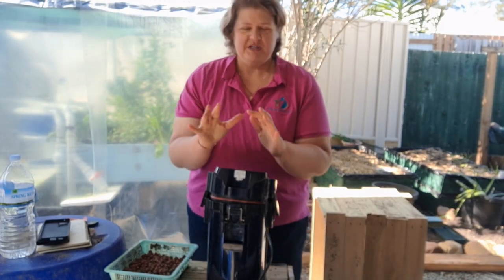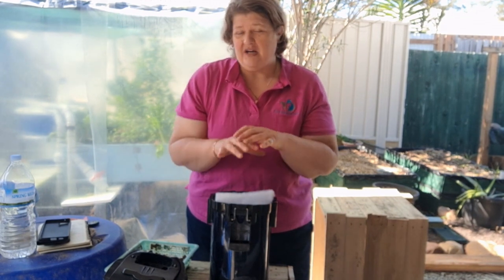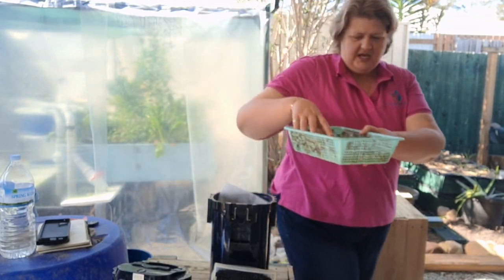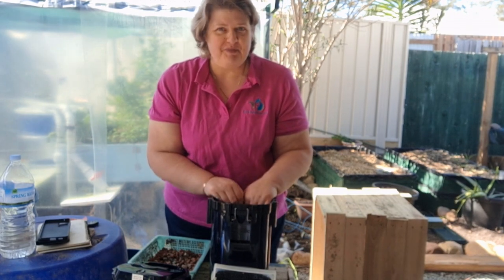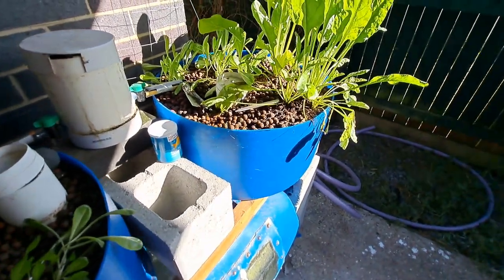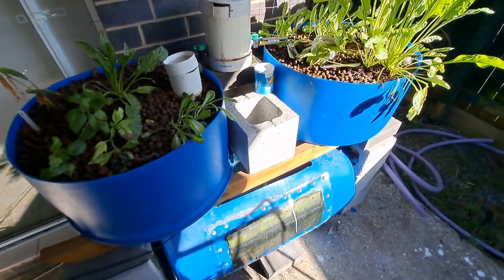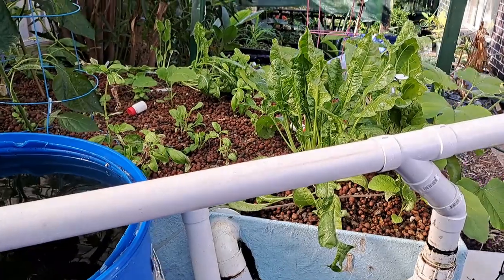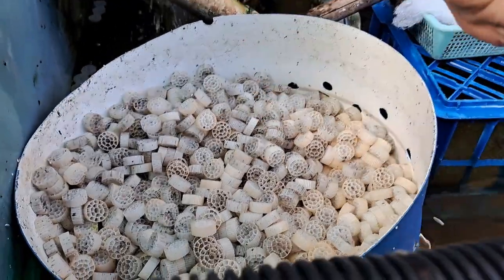What type of FILTER does Aquaponics NEED for beginners | Solids and Biological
Aquaponics has 2 types of filters to make it work properly. Without it, your fish will die.

We need to replicate how filtration works within the larger ecosystems, and make that work for us within aquaponics.

Here I walk you through filtration, how it works and why it's important. I show you how it works within various aquaponics systems so you really get it.

Starting off we look at a basic aquarium filter, as it is the same concept. The we look at some examples of different sized systems and their filters, and finally we look at an NFT system and the filtration needs there.

Timecodes
0:00 Intro
0:54 Understanding filtration basics
2:01 collecting the solid waste (mechanical filtration)
3:50 The biological filter
5:00 Growbed filters
5:44 2 types of filters
6:05 Needs to always be working
7:44 Small aquaponics system filtration example
10:02 larger aquaponics system filtration example
13:24 NFT/ DWC filtration needs

💦💦 FREE Stuff 💦💦

Get the best products HERE for Non-Australia Amazon

API Freshwater Master Test Kit

API GH & KH Test Kit

DTPA (pH under 7.6) Chelated Iron